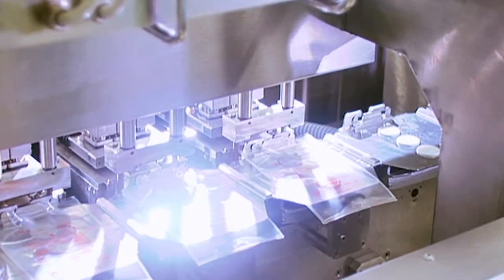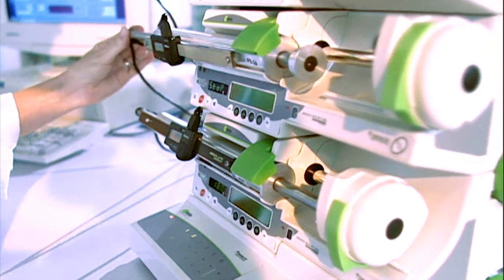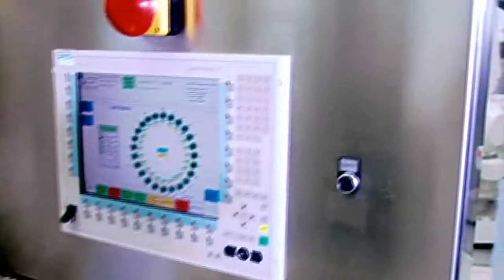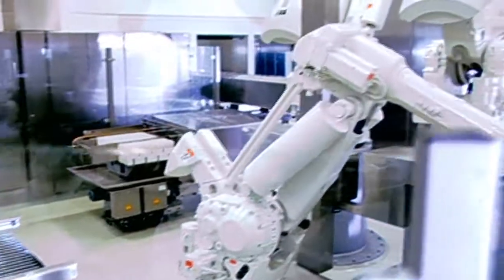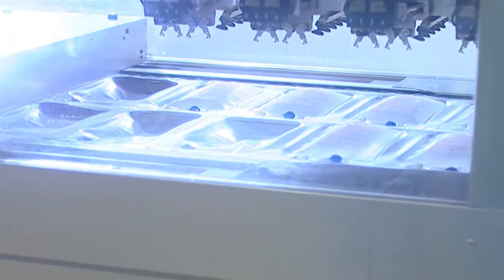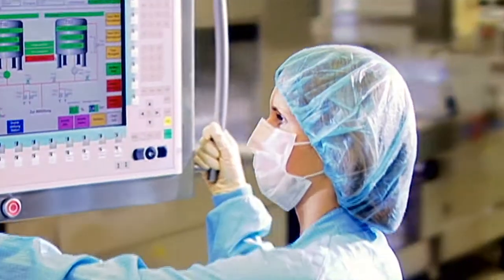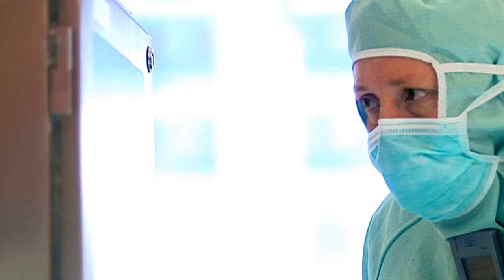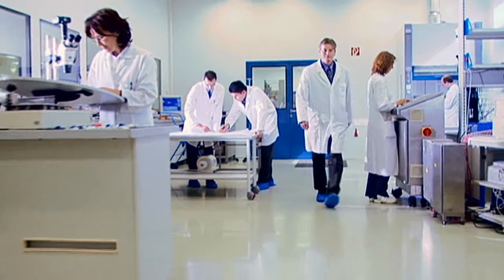Fresenius Kabi Fresenius SE Co KGaA